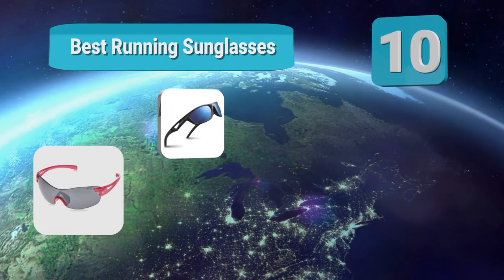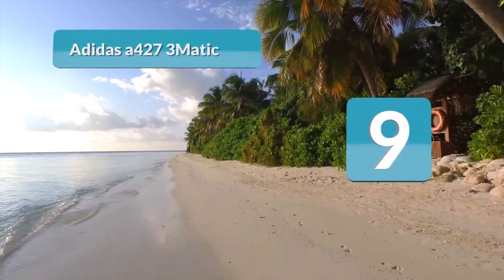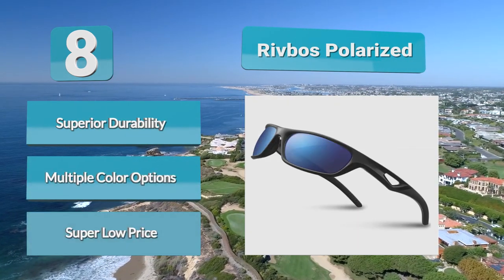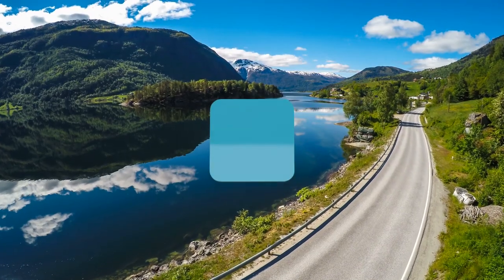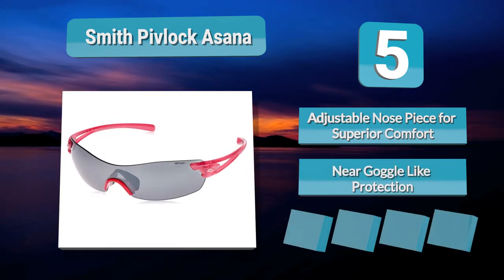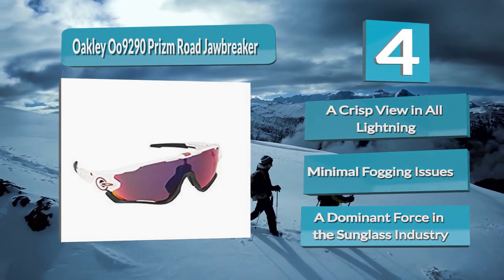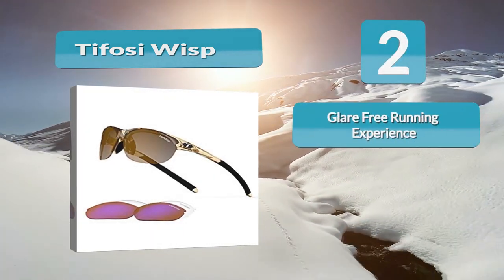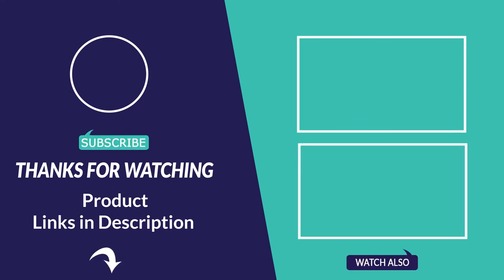Best Running Sunglasses In 2020 – Smart & Fashionable!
Our complete review, including our selection for the year's Best_Running_Sunglasses , is exclusively available on FishFindly.

These Best Running Sunglasses Video Buying Guide Included Products Are:

1. Oakley Half Jacket
2. Tifosi Wisp
3. Under Armour Igniter 2.0 Sunglasses
4. Oakley OO9290 PRIZM ROAD JAWBREAKER
5. Smith Pivlock Asana
6. Julbo Aerolite
7. Nike Vaporwing Elite EV0913
8. Rivbos Polarized
9. Adidas a427 3Matic
10. Blue Bond Sport

Running sunglasses are an essential add-on to your running gear. When you are out outside running for prolong periods of time, you need protection. In particular, protection for your eyes. And running sunglasses will protect your eyes from the sun’s harmful UV rays.

It’s not that UV rays are so dangerous that you’ll sizzle up once the light hits them. We are not vampires. Running outside in the sun itself is not dangerous. But if you are serious about running, and plan to run a lot, then it’s critical to protect your eyes from PROLONG exposure.

There’re also a few other key benefits from wearing running sunglasses. Read on for each.